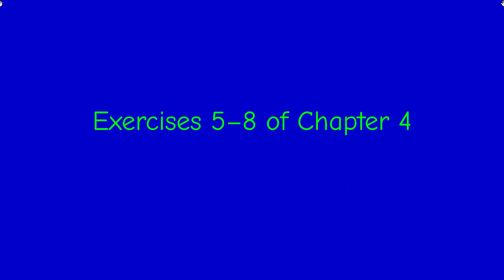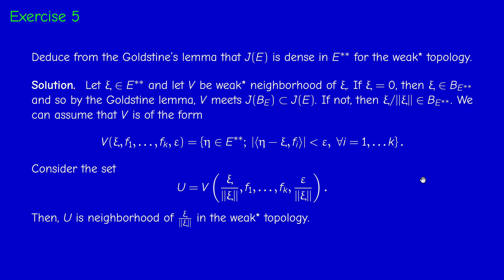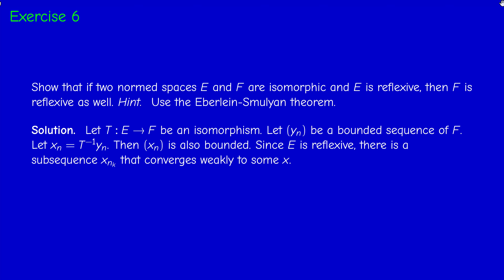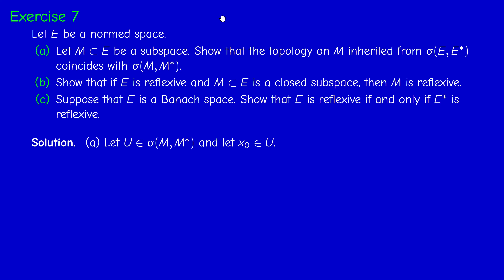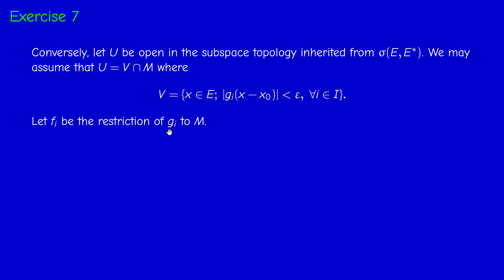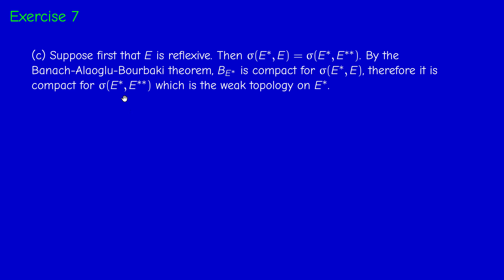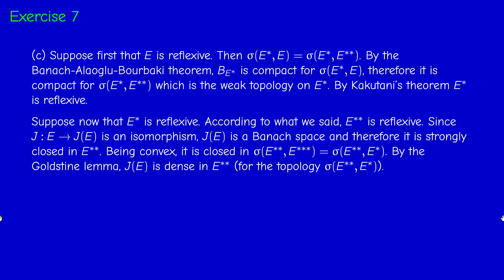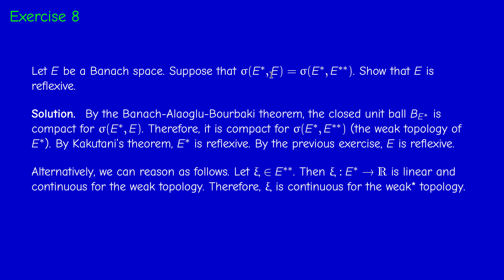Math400 - Functional Analysis - Exercises of Chapter 4 - Part 2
Exercises 5 to 8 of chapter 4 about reflexive spaces, the weak and the weak* topologies.